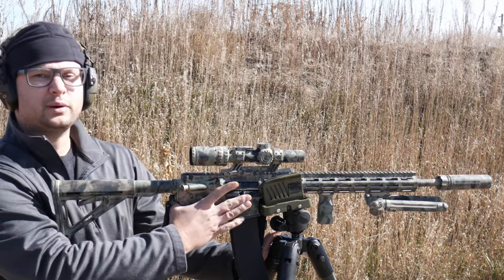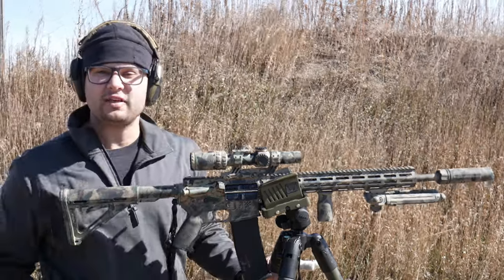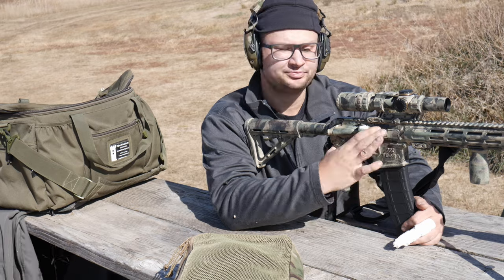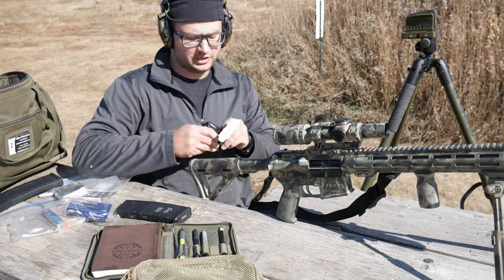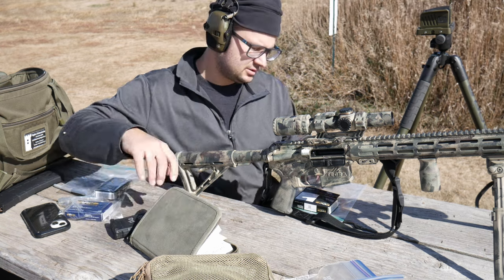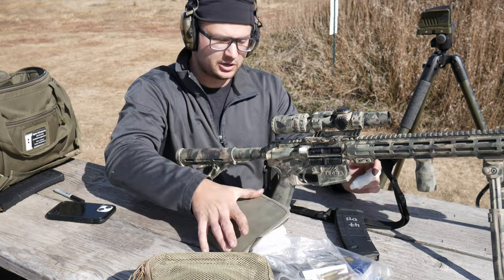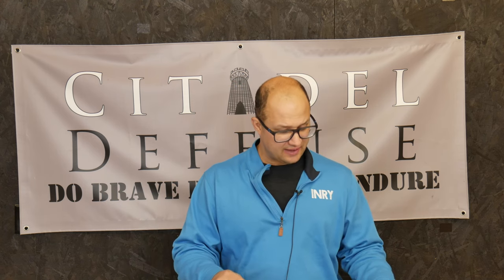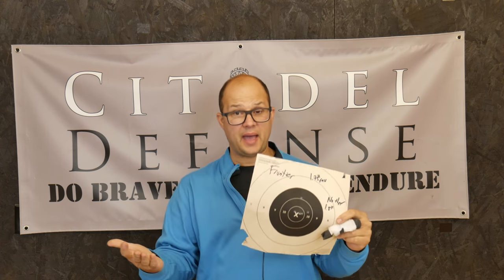Cavalier Zeroing and Imprecise Ammo Testing